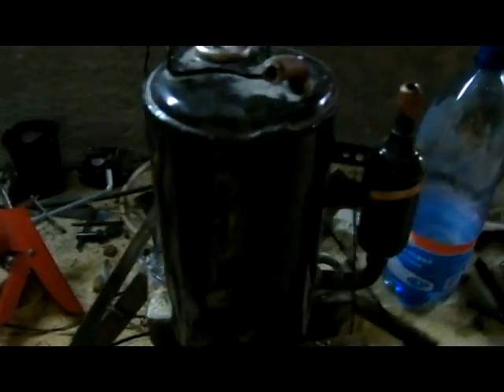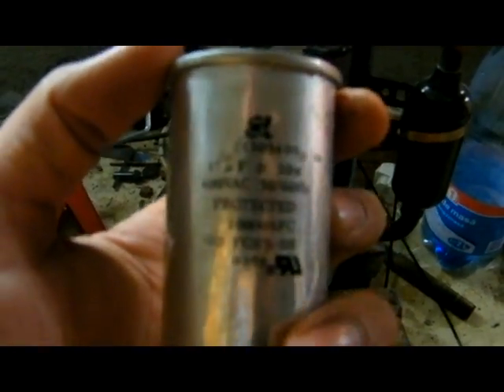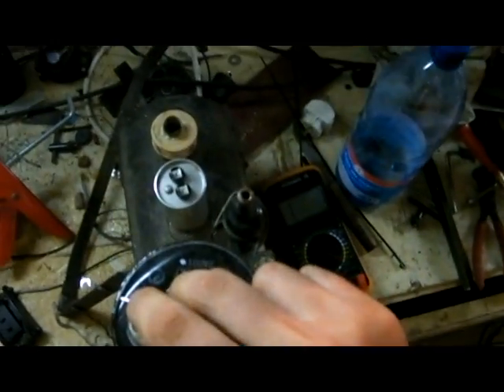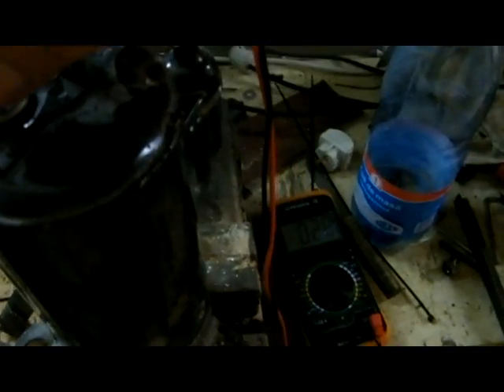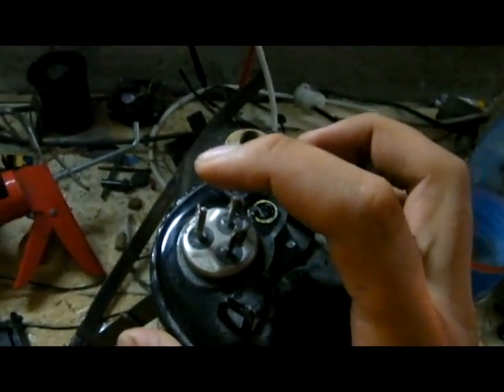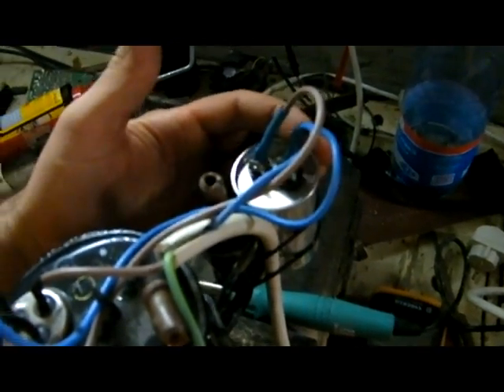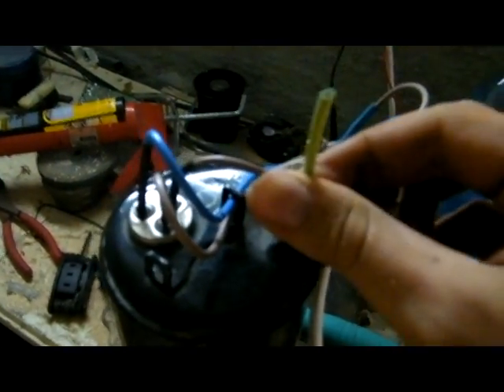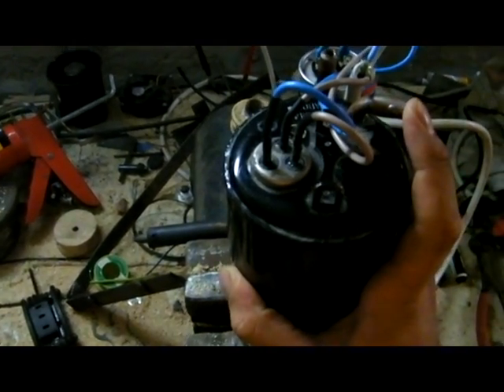how to properly wire a ac compressor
how i learned to wire a refrigeration compressor

more why my compressor will not work like intended but we will figure out something